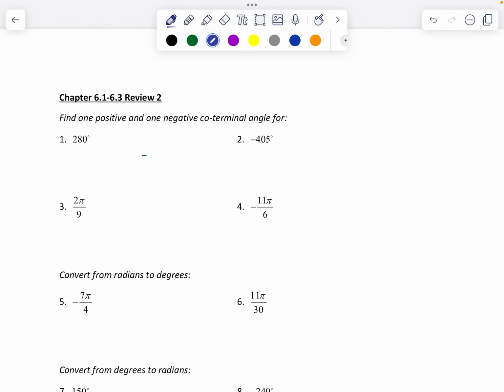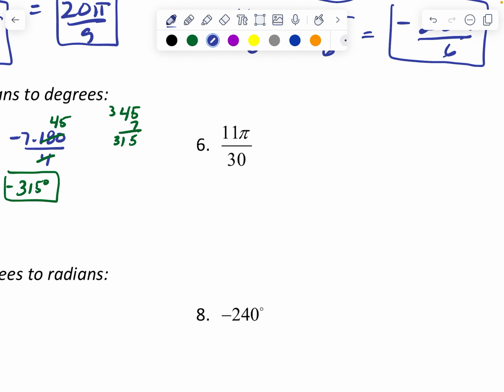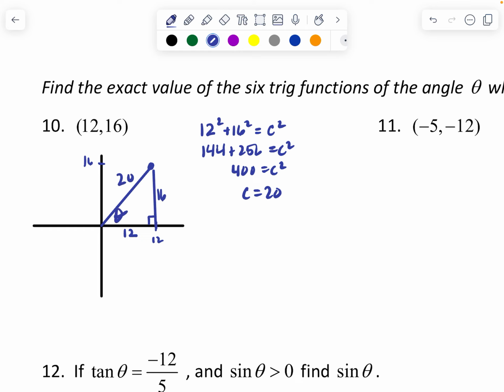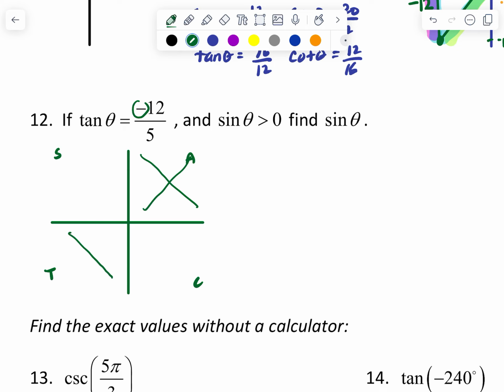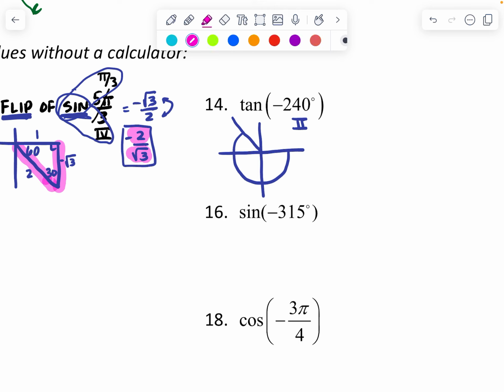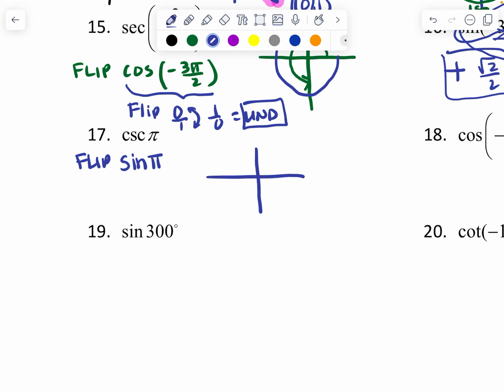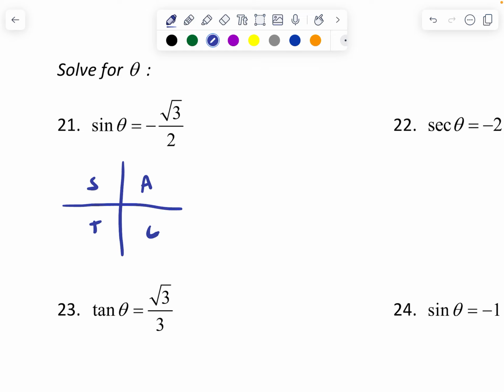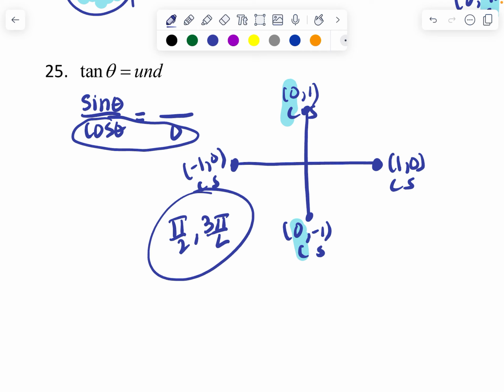6.1-6.3 Review 2